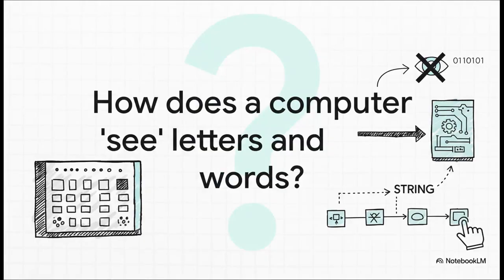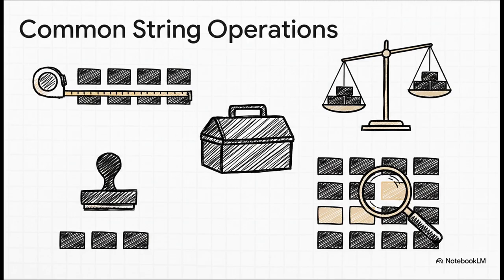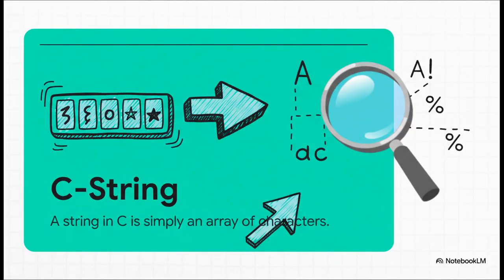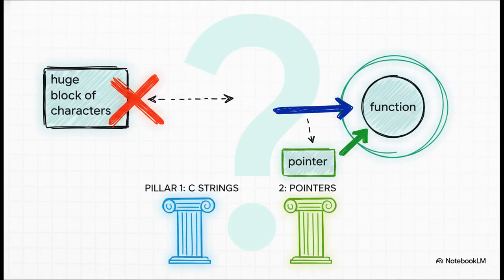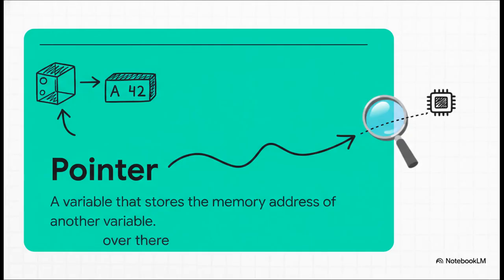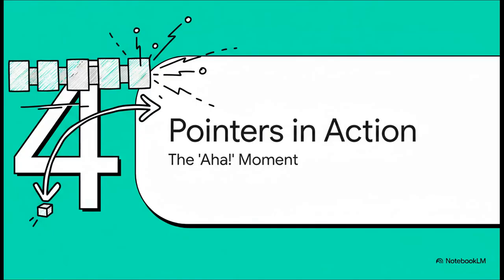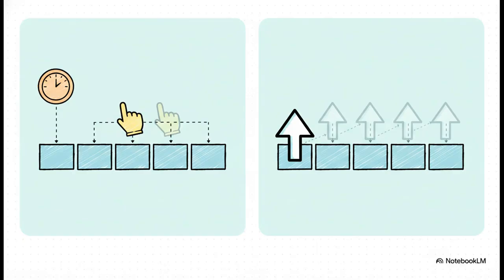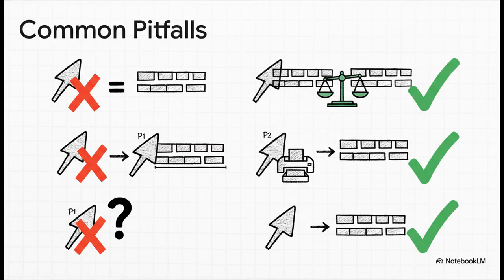NotebookLM CSE 2421 C Strings and Pointers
NoteookLM study vid for quiz 3